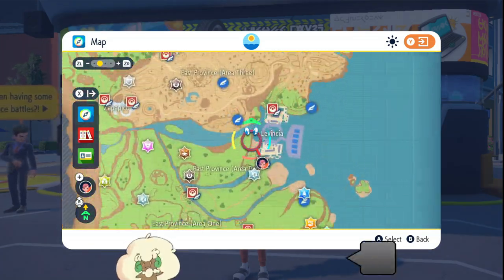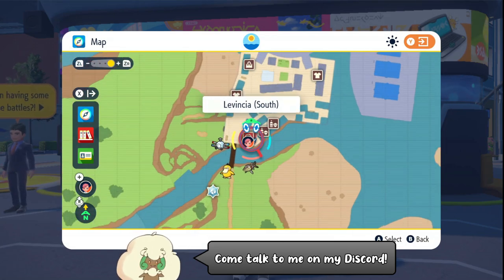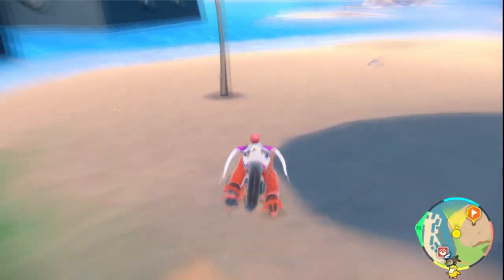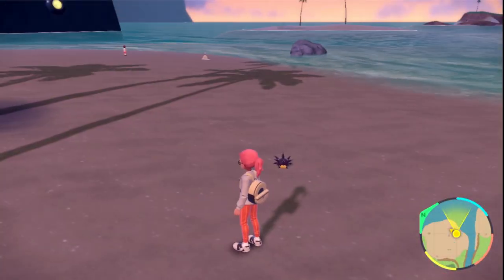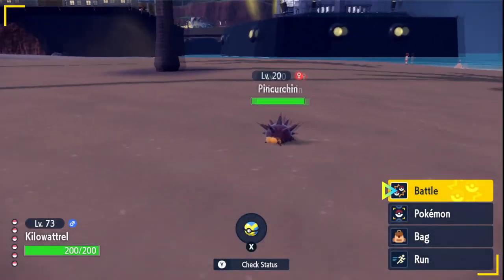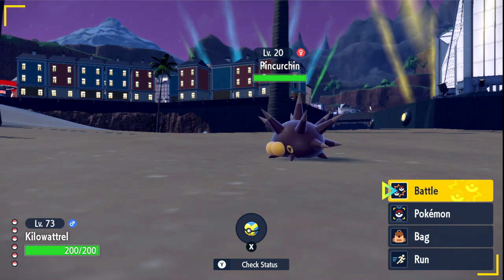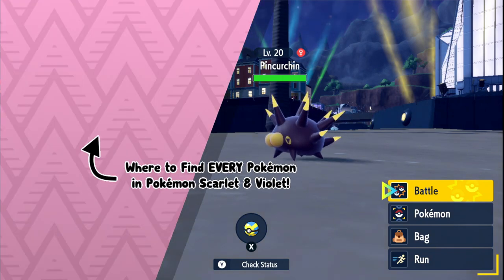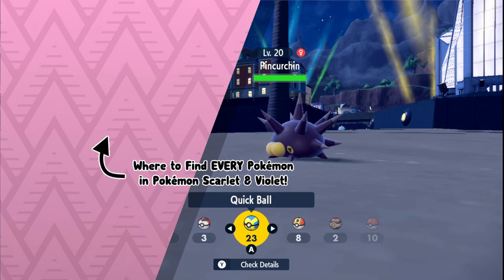How to Catch Pincurchin - Pokemon Scarlet & Violet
This video shows where to find Pincurchin in Pokemon Scarlet & Violet.